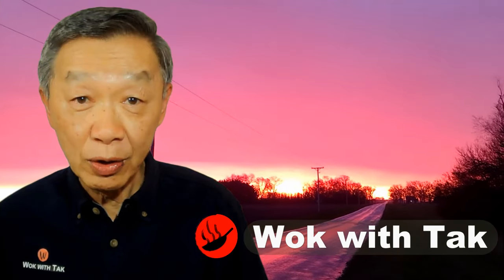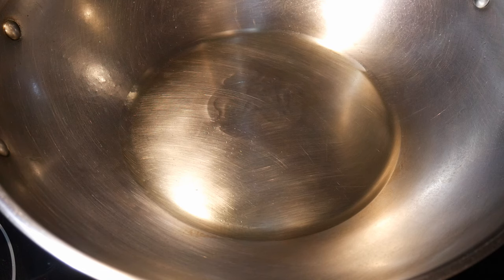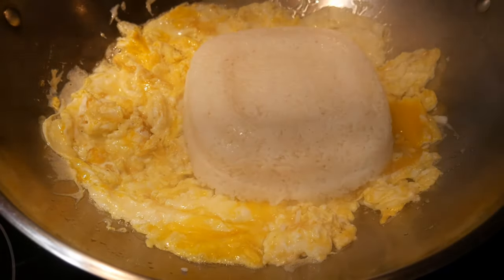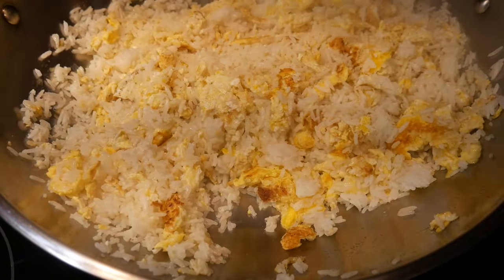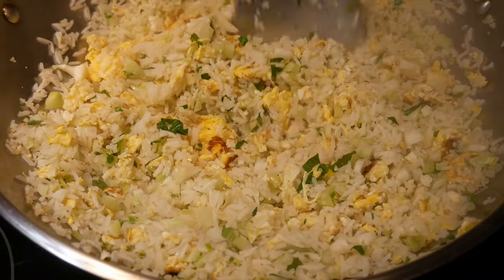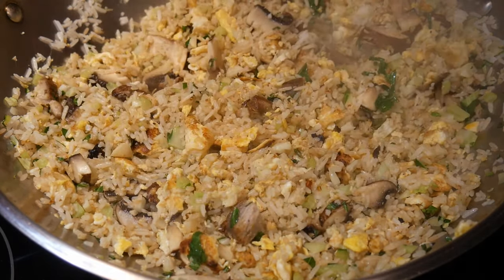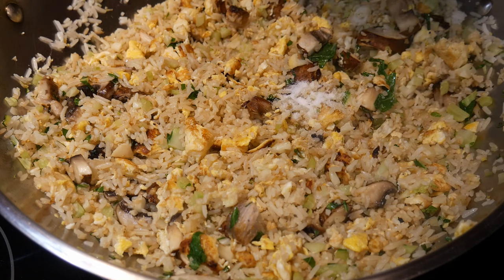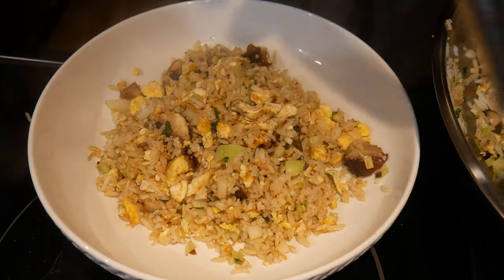How to prepare the perfect rice for making fried rice